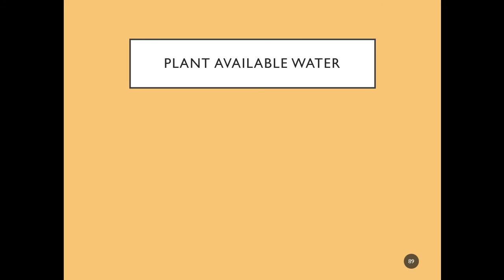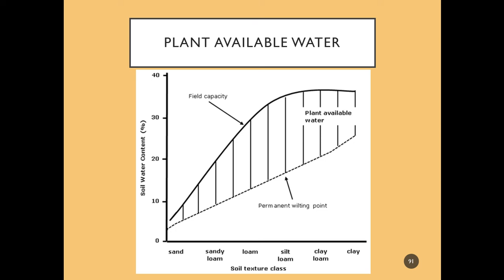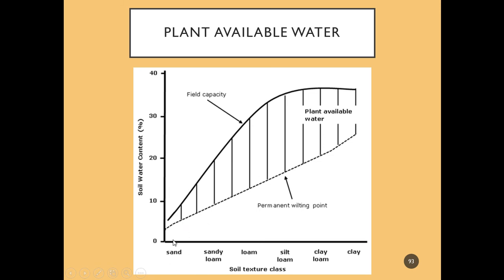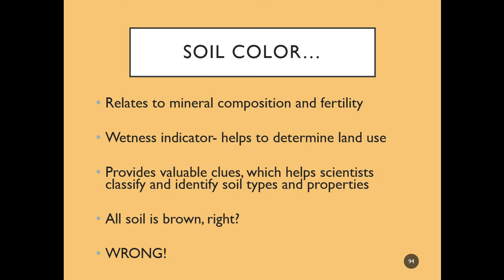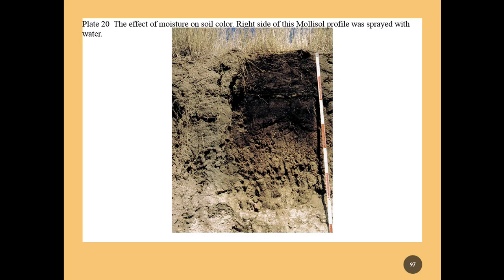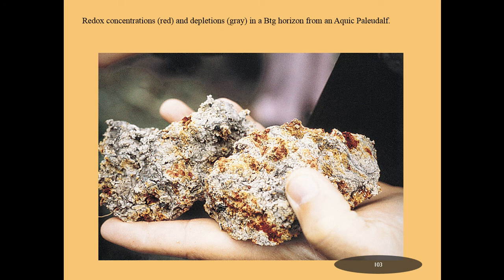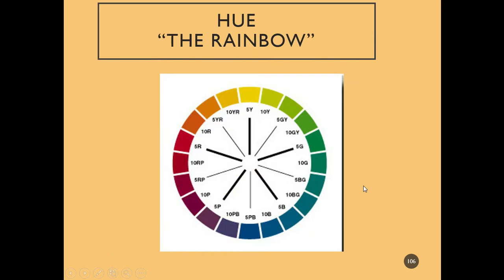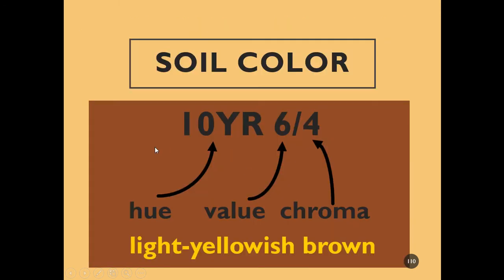Soil Physical Properties 5 Plant Available Water and Color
How physical properties influence a soils plant available water (PAW) and available water holding capacity (AWHC).